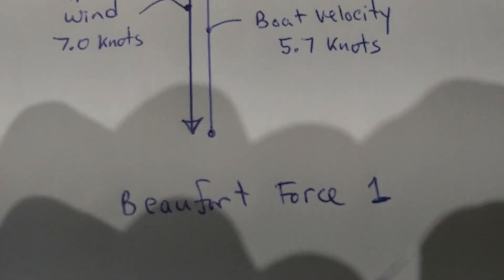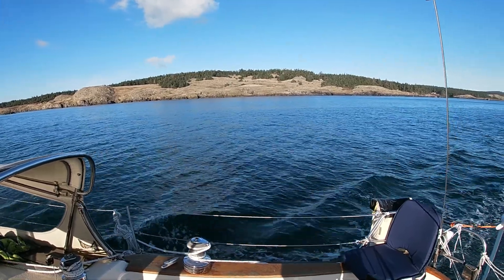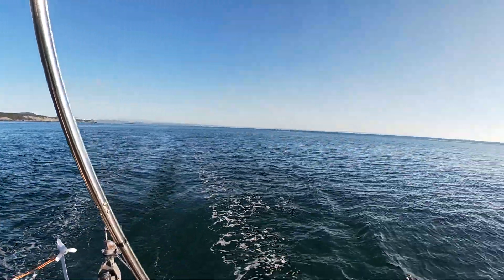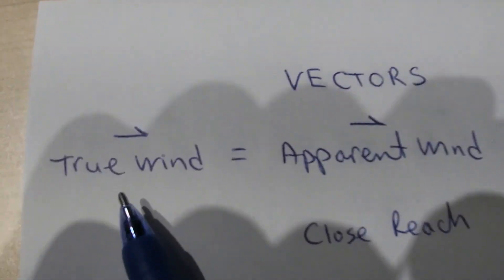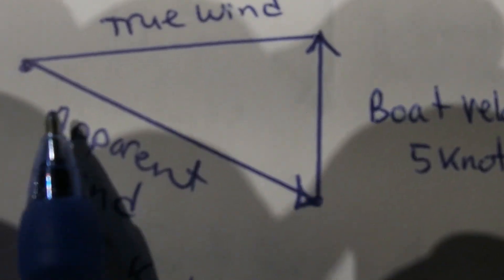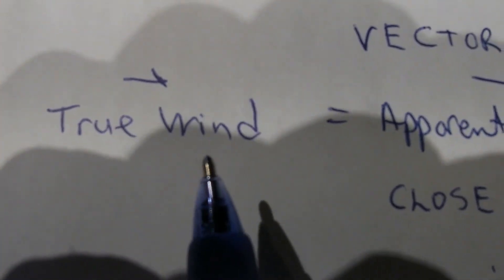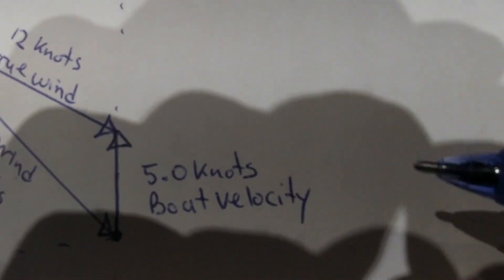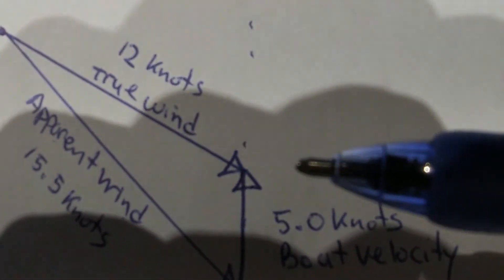Beaufort Wind Force Scale 0 to 5 -- while Underway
In this next video I show the Beaufort Wind Force Scale showing the water state beside an electronic wind indicator for easy reference while learning the Beaufort Scale. The boat is at anchor at Force 0, and then underway from Force 1 to Force 5. I also show quickly the impact of Boat Speed over the ground on Apparent Wind and how to calculate the True Wind from the Apparent Wind and Boat Velocity -- all this in reference to show the state of the water while learning Beaufort Wind Force Scale. Force 0 to Force 5 is shown or 0 to 21 knots of wind, which for most of us recreational sailors is what we sail in for 80% of the time.

It’s an attitude, a philosophy, a way of life, a way of climbing. It will ring true to anyone with the "Adventure Attitude!"

Or you can support video production and my channel here as well